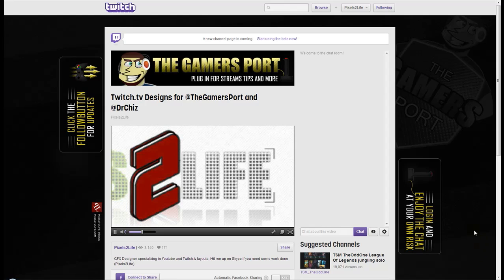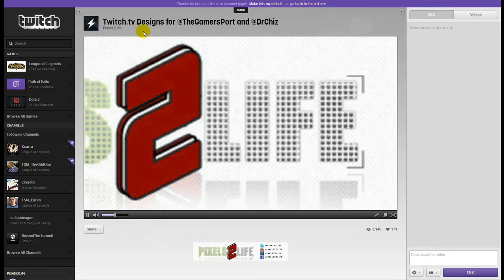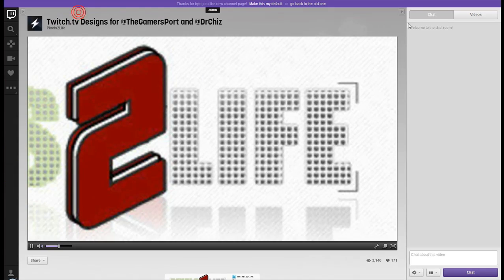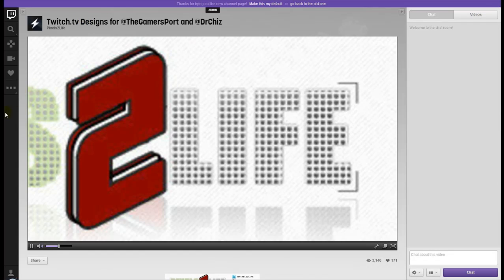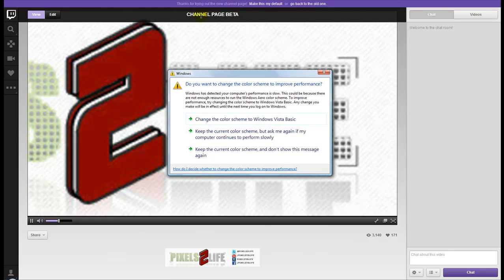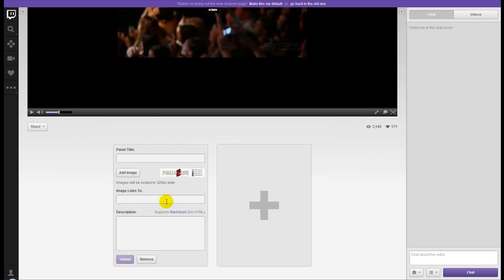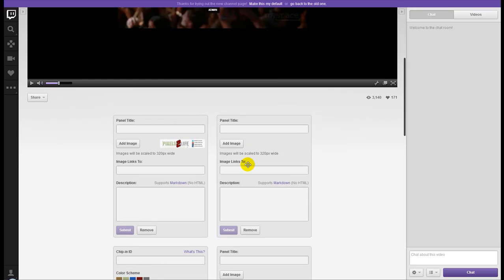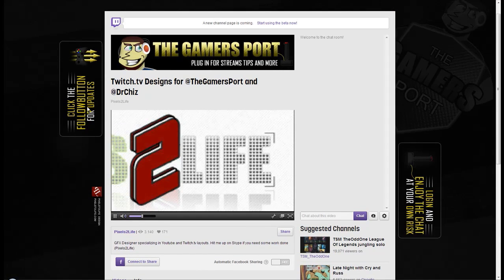Twitch.tv Design Beta Walkthrough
An extensive look at the new Twitch.tv design. The Good, the bad, and the ugly